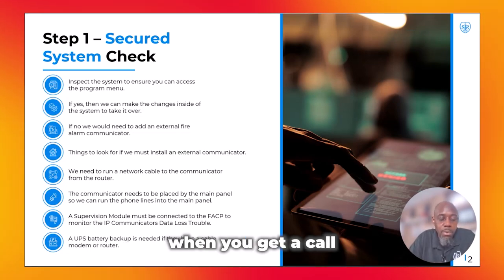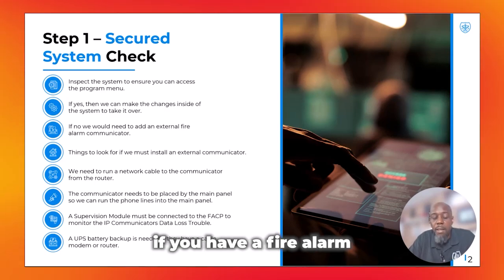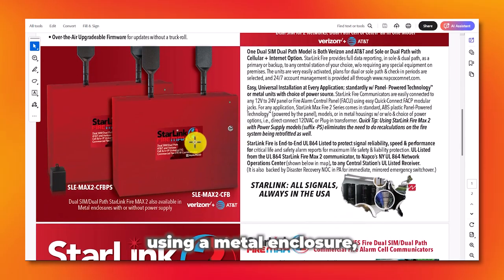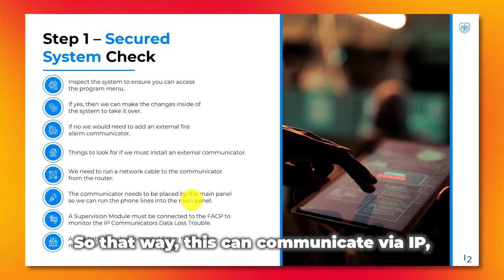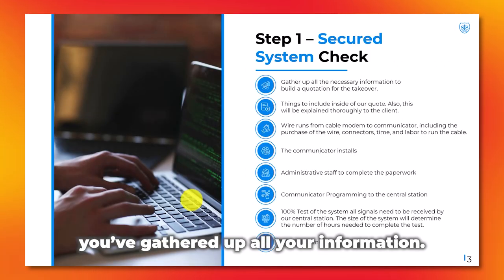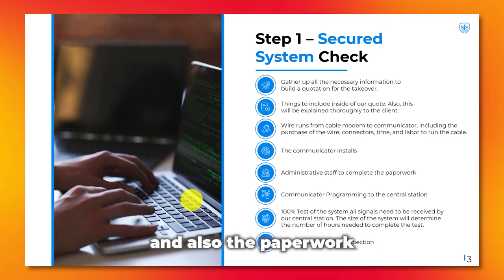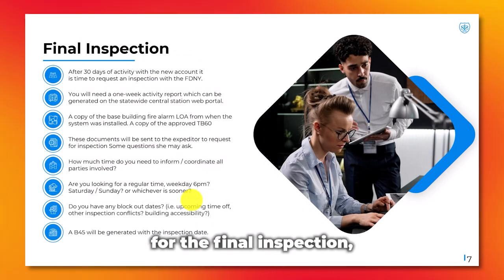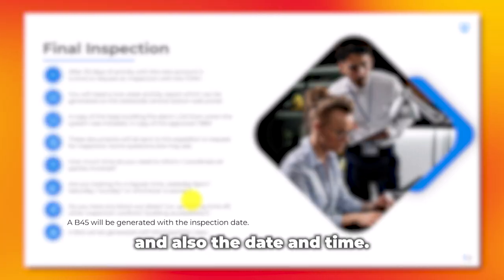Fire Alarm Central Station TAKEOVER Strategies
Learn the step-by-step process of taking over fire alarm systems, adding communicators, and setting up accounts to generate consistent revenue. With Secure it Securities Corp's expertise, you'll master the art of fire safety and smart home devices, all while ensuring seamless integration with CCTV systems.

CHAPTERS:
00:00 - How to Take Over a Fire Alarm System
03:06 - Installing an IP Communicator
05:01 - Survey the System
07:22 - Activating the Account
10:46 - How to Contact Us